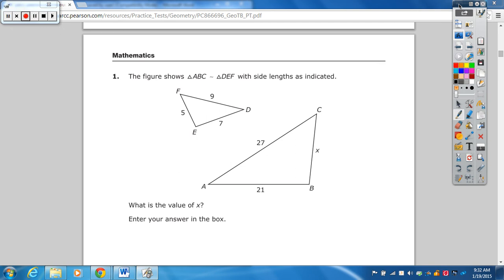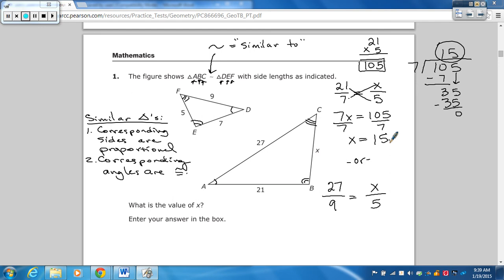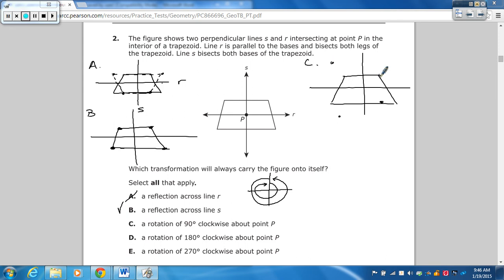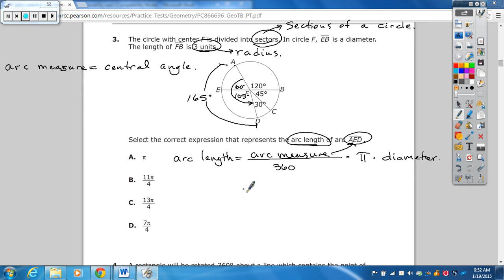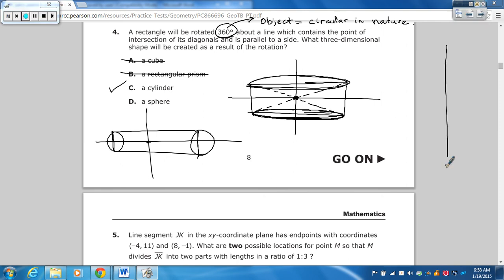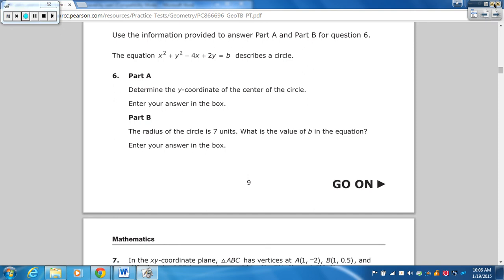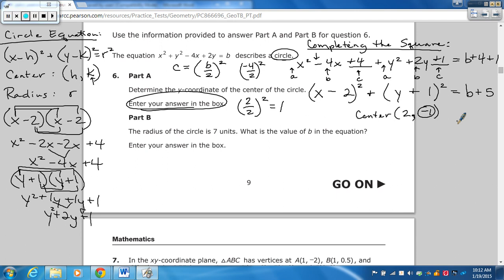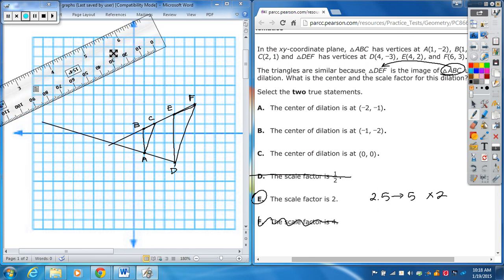2015 Practice PARCC Test Non Calculator